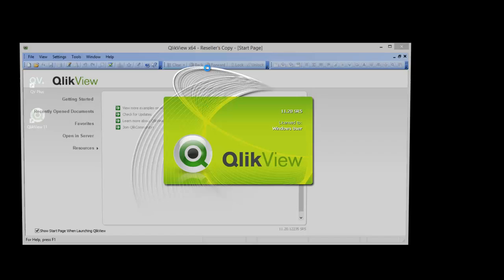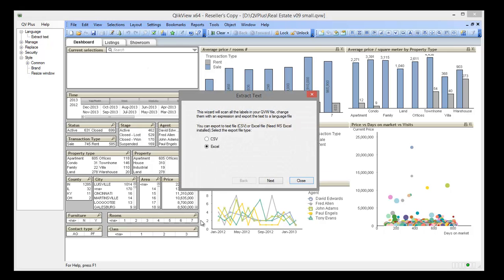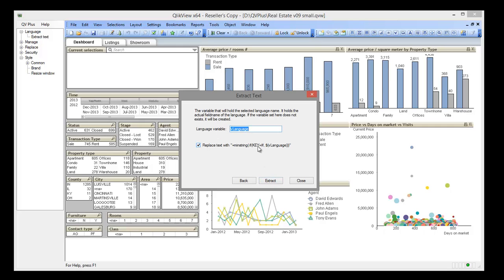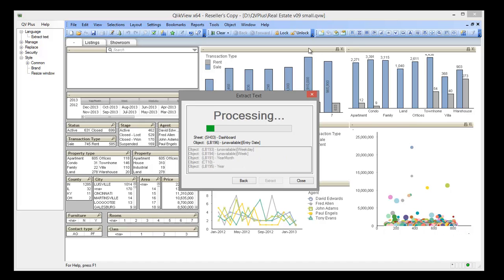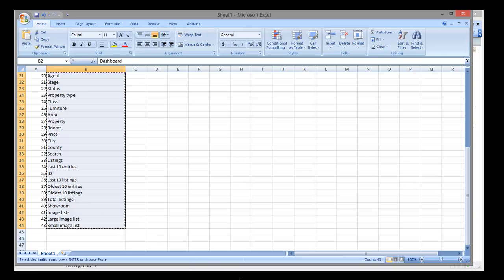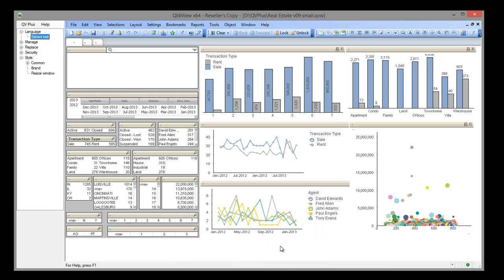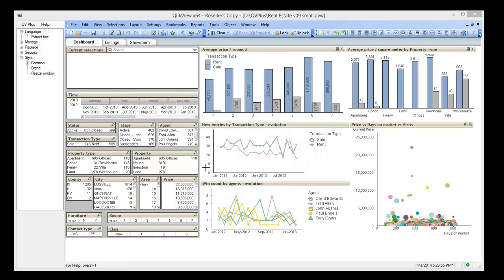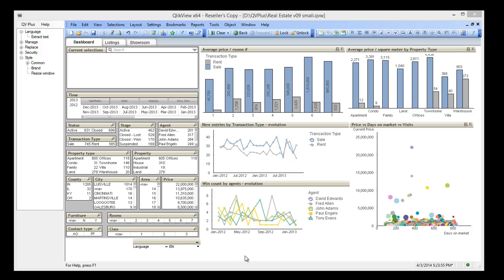QVPlus - Translate documents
Find out how to translate a document to multiple languages in under 4 minutes.